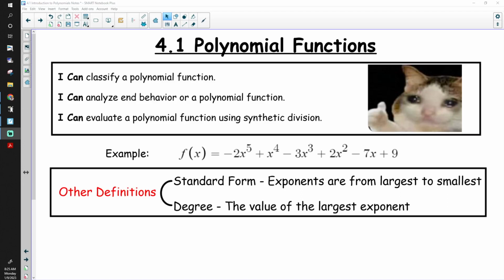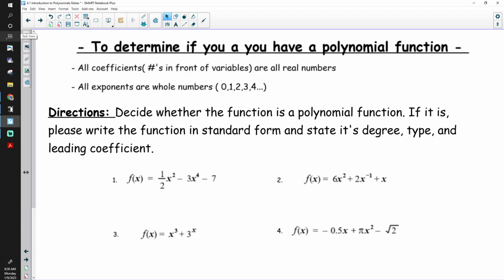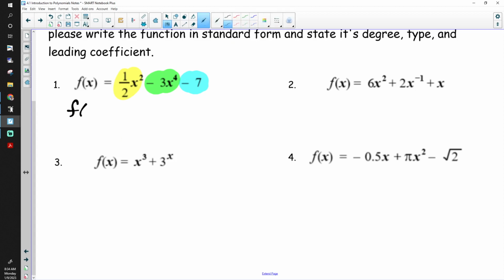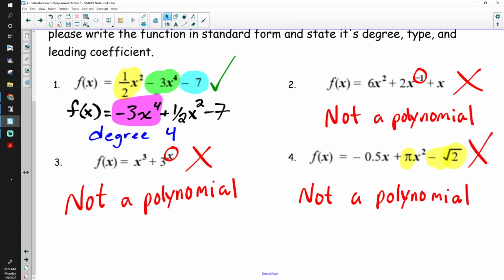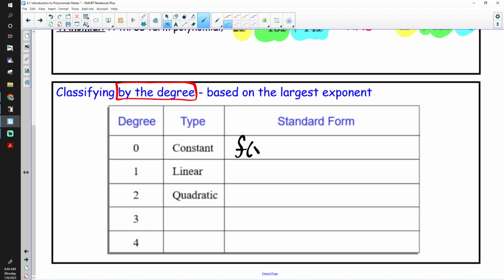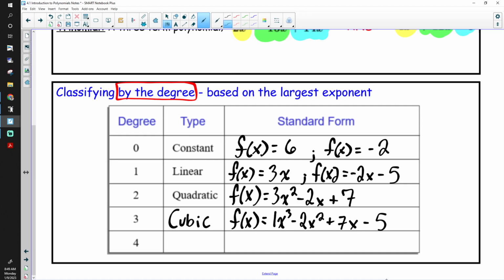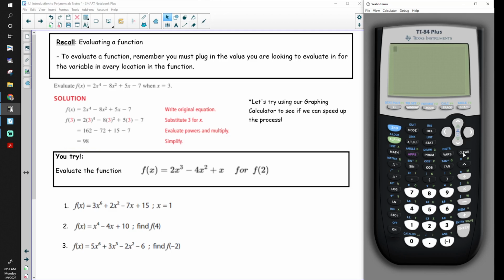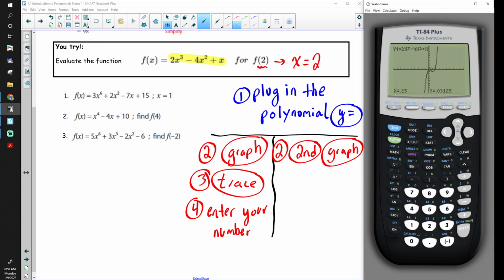Intro to Polynomials